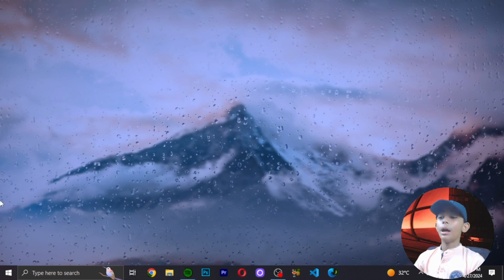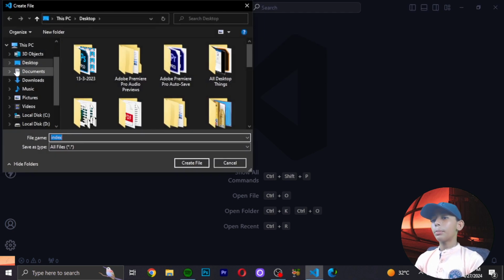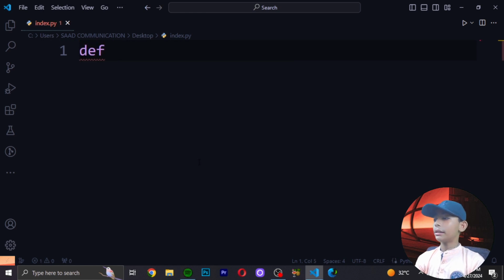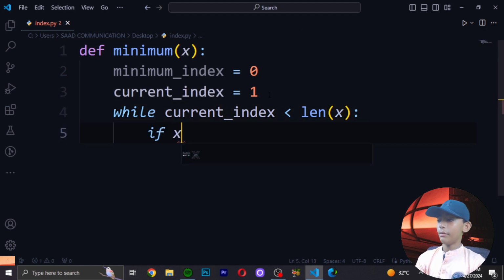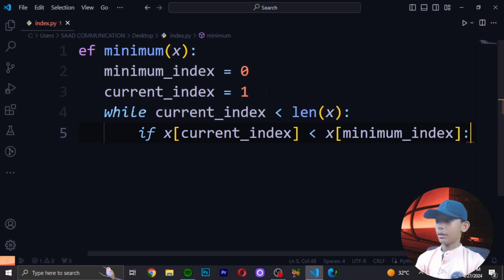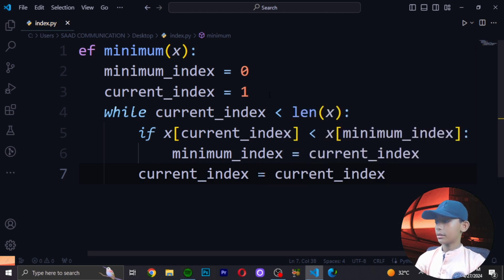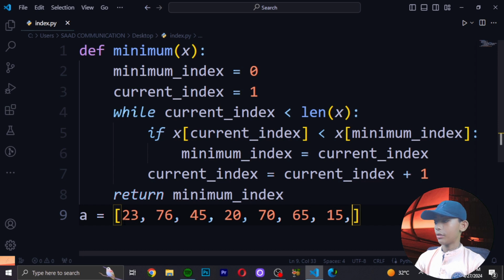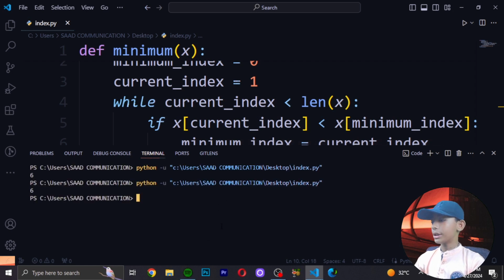Build A Index Minimum Value Project Using Python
This video is about Build A Index Minimum Value Project Using Python

Suggested Courses:
❤️ Complete Clones